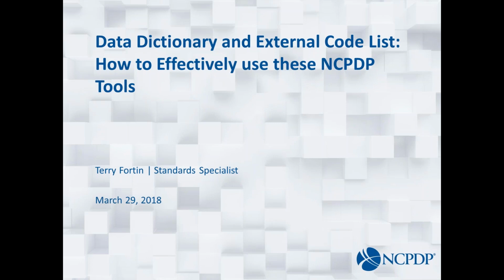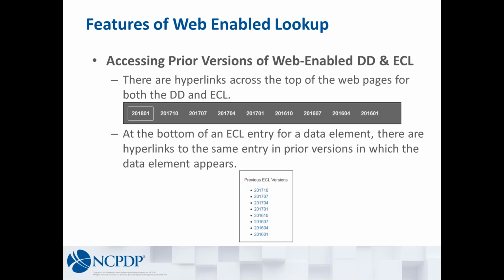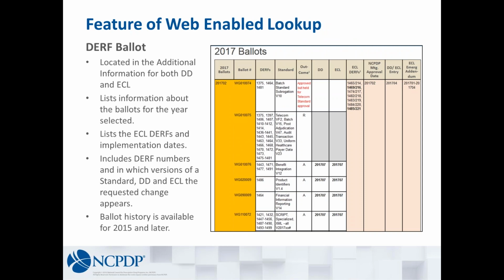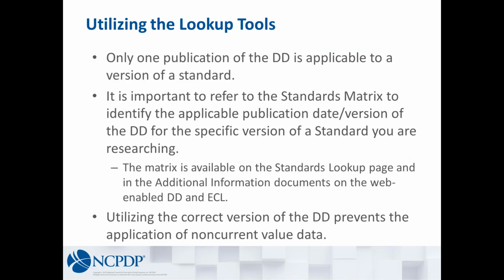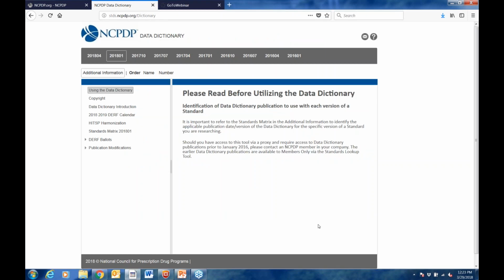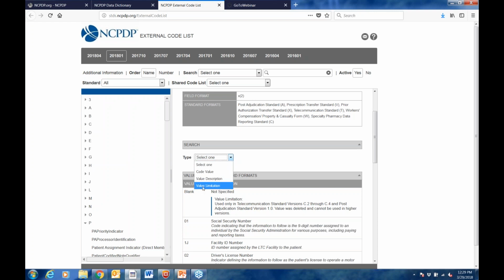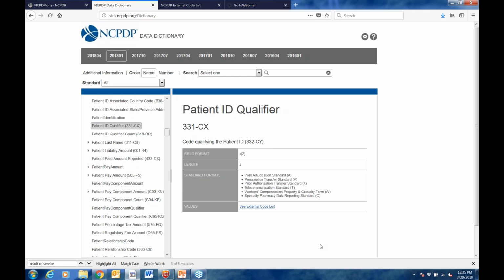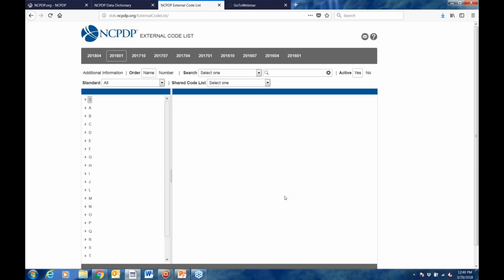Data Dictionary and ECL: How to Effectively use these NCPDP Tools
This presentation will explain NCPDP’s Data Dictionary and External Code List (ECL) tools which were web-enabled in 2017. Tips will be provided for using these tools for reference purposes and in preparing for annual ECL implementations and transitions to new versions of a Standard. The presentation will also highlight features and information available in the web-enabled versions of the Data Dictionary and ECL.